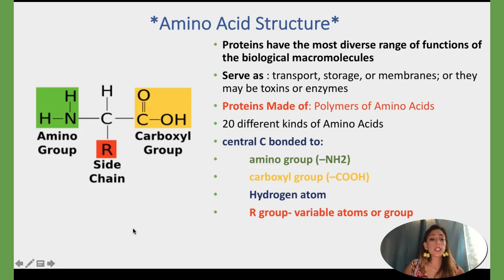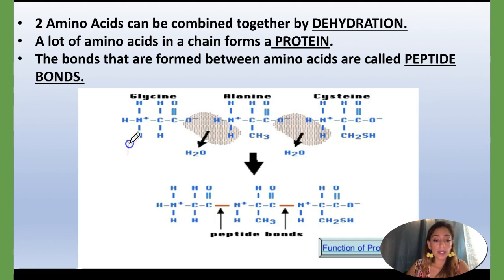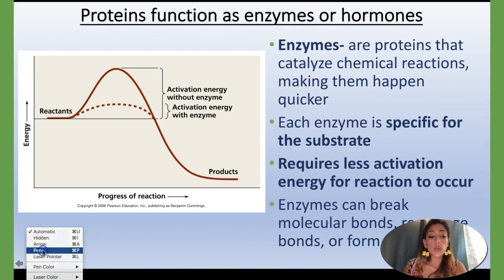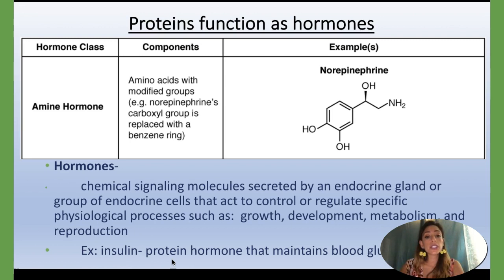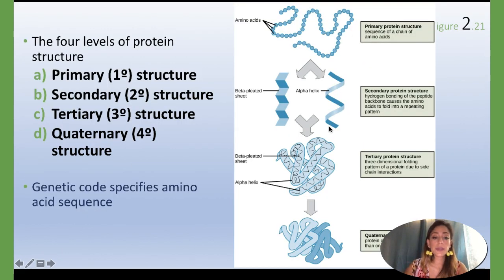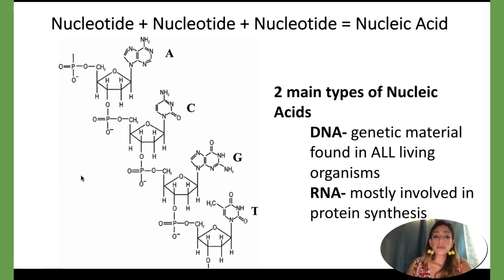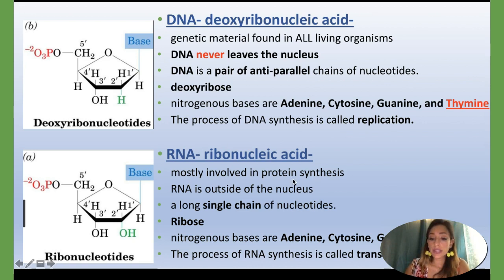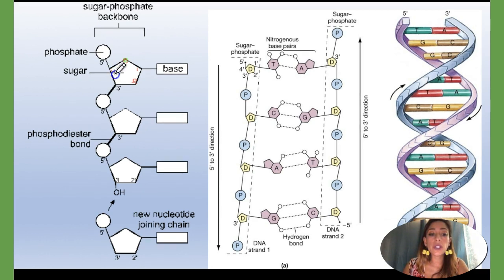Biological Macromolecules- Proteins & Nucleic Acids